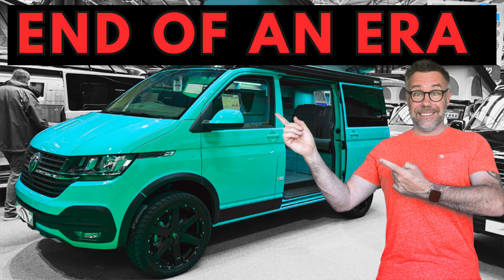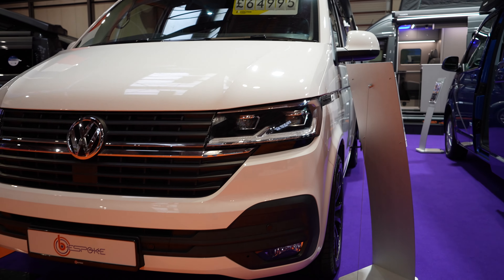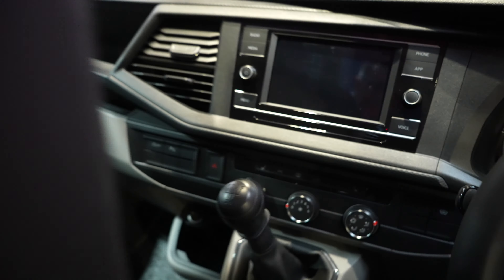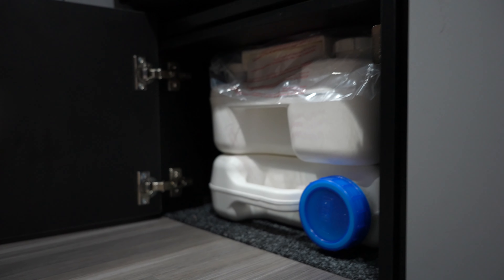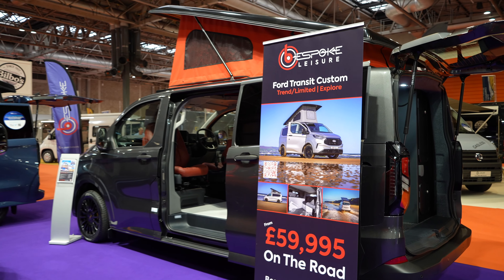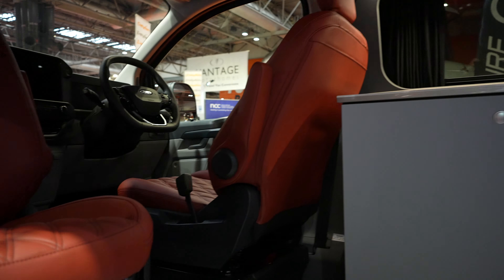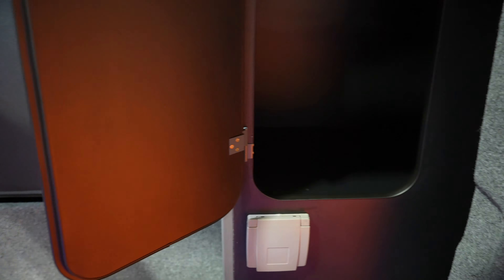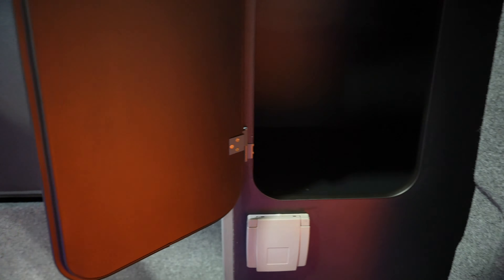This NEW Campervan Has Some GAME CHANGING Features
Today I look at TWO incredible campervans. One that's been a favourite for years and a brand-new model that's got some vimpessive features. Discover the amazing new features, improvements and size increase that make this new campervan a game-changer.
The VW Transporter Campervan will soon no longer be sold new and many converters are moving to the Ford Transit Custom or Tourneo beast vehicle, until the new Transporter is released (Not the T7)
The T6.1 Transporter has been extremely popular and many will be sad to see its production cease. Bespoke Leisure have released their Final Edition which includes some great spec, which I show in the video.
They have also made a NEW MODEL based on the Ford Transit (For now? Will this be moved the the New Transporter when released?) This new model has some new features, that I personally love and are must have for my new campervan (One day)

✅ Ann's Cottage - Surf Shop, Clothing

Vanlife is amazing, get out and explore, it's a great adventure.

I visited the NEC Birmingham Show ran by NCC Events with partners Caravan and Motorhome Club and The Camping and Caravanning Club.

The NEC Motorhome & Caravan Show is one of my favourite places to visit

LOC8 Table - So new i cant even find a link to it

Is this the PERFECT VW Transporter Campervan Replacement?
New Campervan is BIGGER and BETTER - Goodbye VW Transporter
Bigger and Better? New Campervan is MUCH IMPROVED
Campervan Evolution - Out with the OLD, in with the NEW
Why This New Campervan Will Change
What Makes This NEW Campervan SO MUCH BETTER?